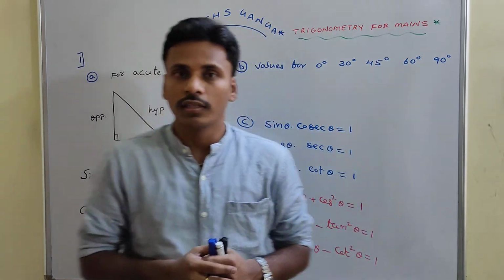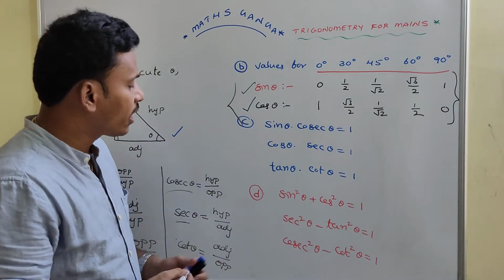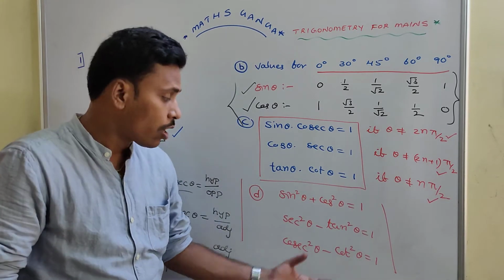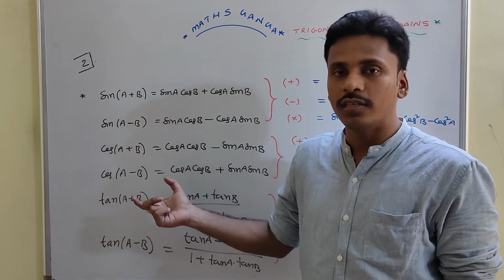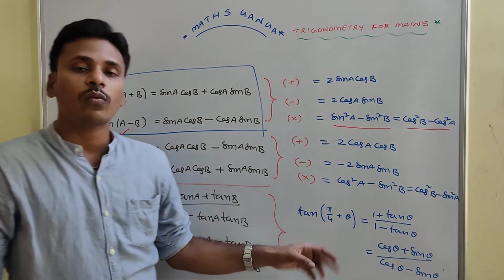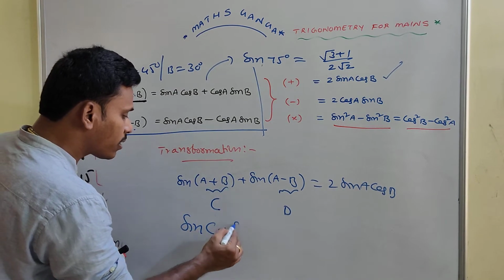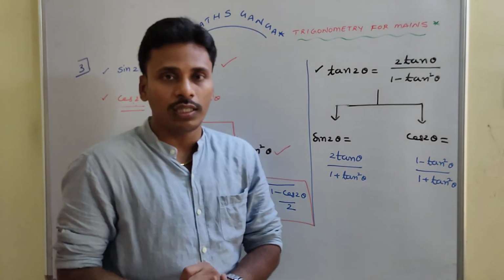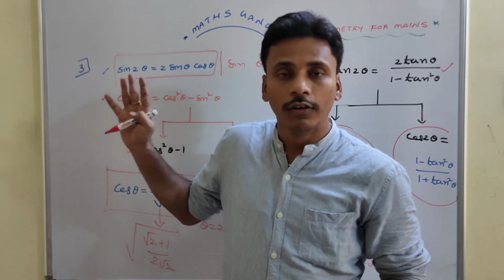Trigonometry for main 2020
Top 10 Conceptual ideas on trigonometry for mains and advanced